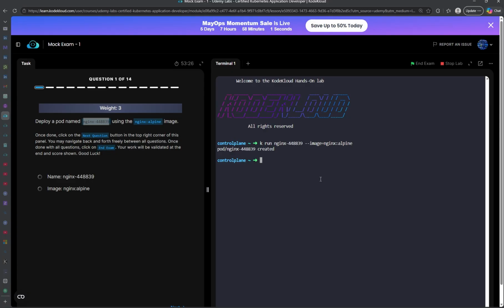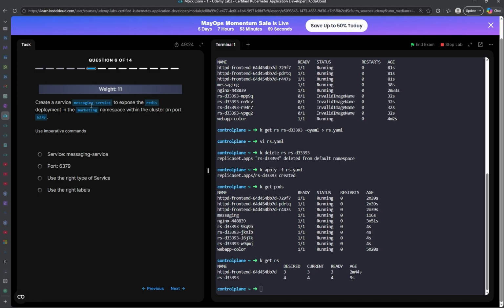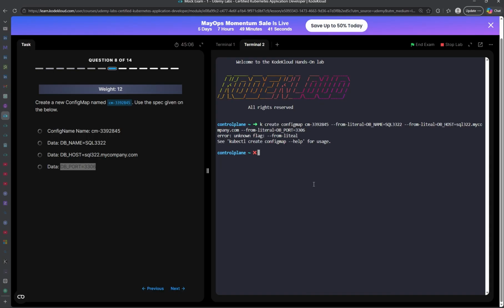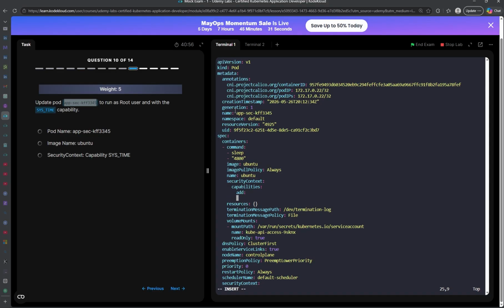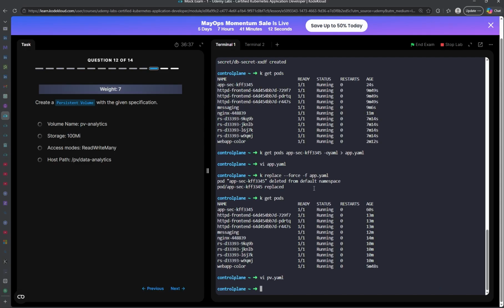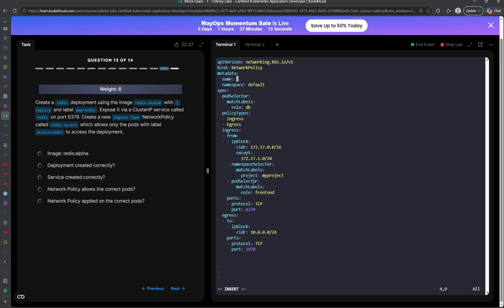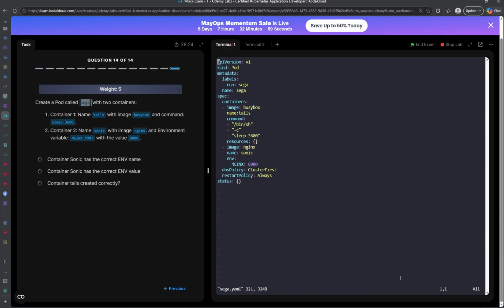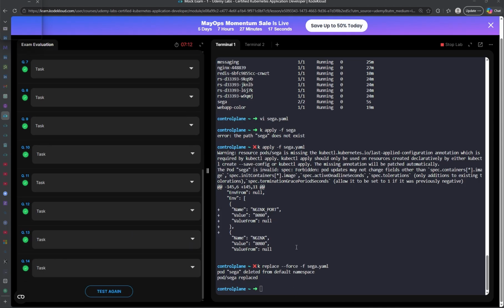CKAD Mock Exam 1 – Full Walkthrough & Solution (KodeKloud)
In this video, I complete the CKAD Mock Exam 1 from KodeKloud in real time.
This walkthrough shows every command, explanation, and troubleshooting step you need to understand the exam tasks and improve your Kubernetes skills.

Whether you're preparing for the Certified Kubernetes Application Developer (CKAD) exam or just practicing Kubernetes hands‑on, this video will help you:

1. Understand each question in Mock Exam 1
2. Apply the correct kubectl commands
3. Use the Kubernetes documentation efficiently
4. Improve your speed and accuracy
5. Build confidence for the real CKAD exam

Topics covered include:
1. Pods, Deployments, and ReplicaSets
2. ConfigMaps & Secrets
3. Services & Networking
4. Multi‑container Pods
5. Imperative commands
6. Namespaces

If you're studying for CKAD, this is the perfect practice session.